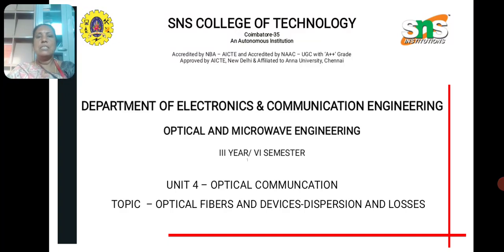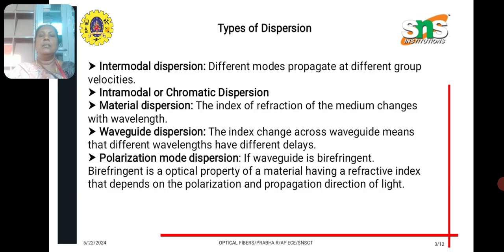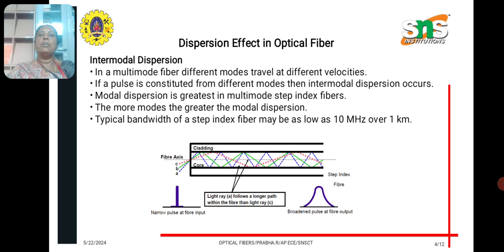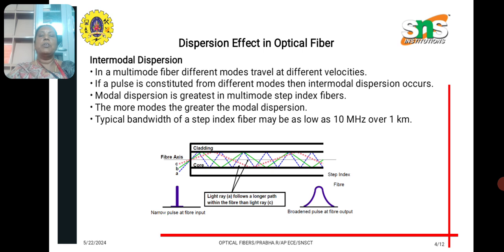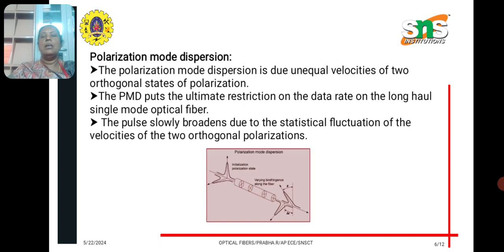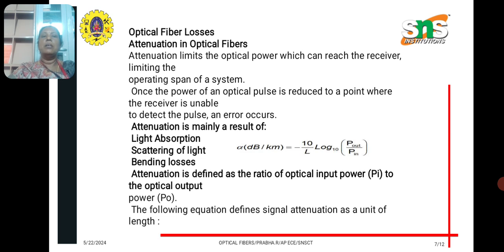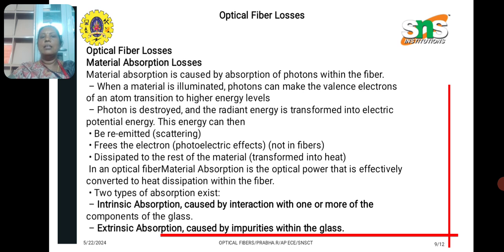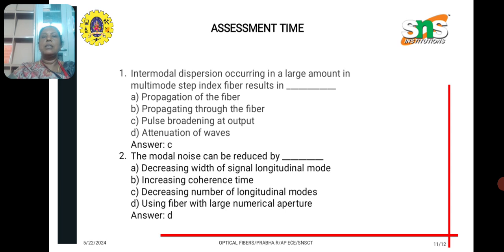Losses in Optical fibre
Intrinsic Optical Fiber Losses consist of absorption loss, dispersion loss and scattering loss caused by the structural defects or quality of the optical fiber core itself. Extrinsic Optical Fiber Losses originate from splicing loss, connector loss, and bending loss.